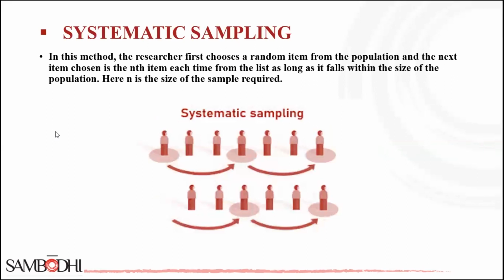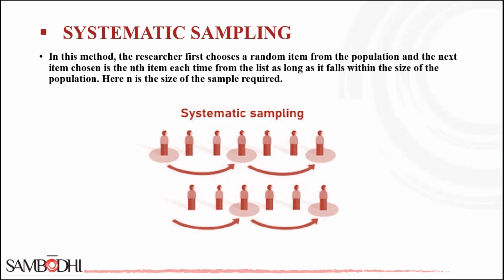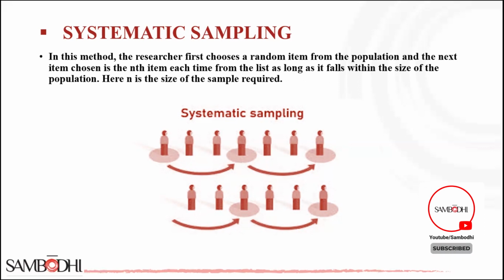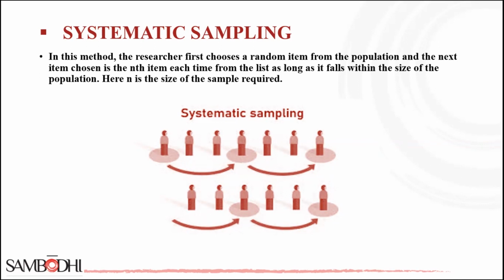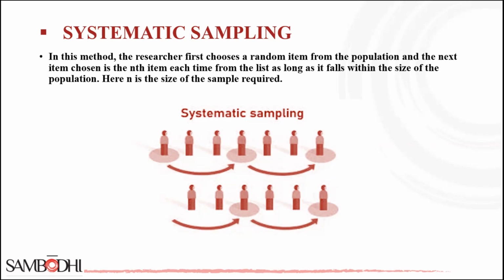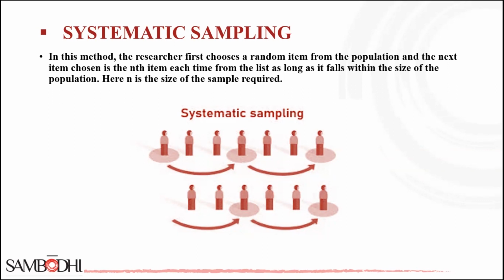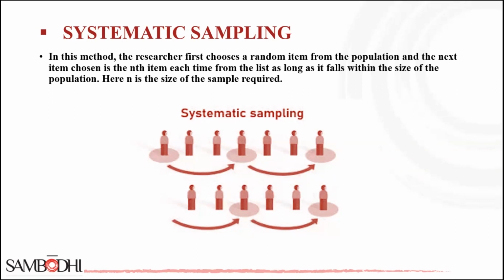Mastering Methodology: Systematic Sampling Techniques in Research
Welcome to a deep dive into research methodology with a focus on Systematic Sampling! 📚 In this video, we unravel the intricacies of systematic sampling within the context of research methodology. Whether you're a novice researcher or a seasoned professional, our comprehensive breakdown will enhance your understanding of systematic sampling techniques. Join us on this educational journey, where we explore the heart of research methodology!